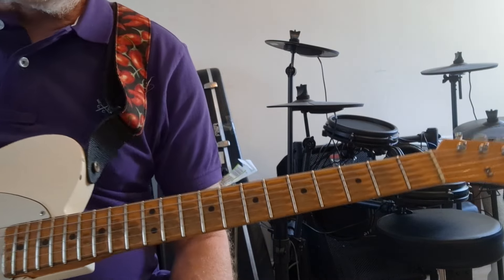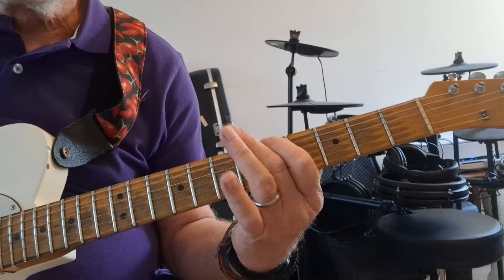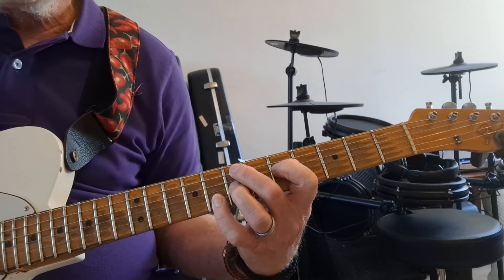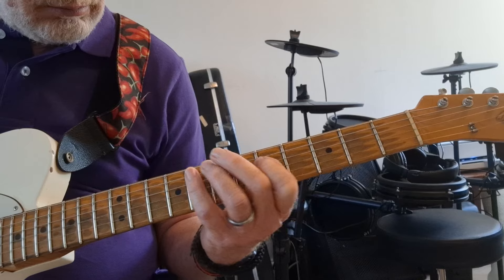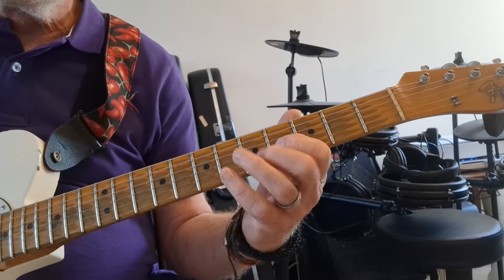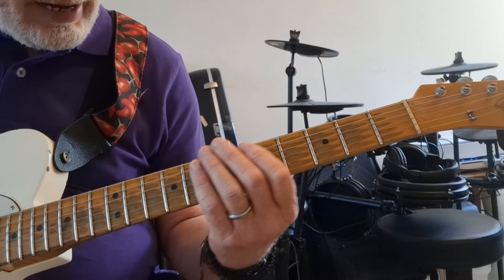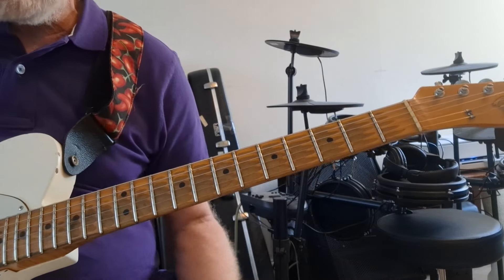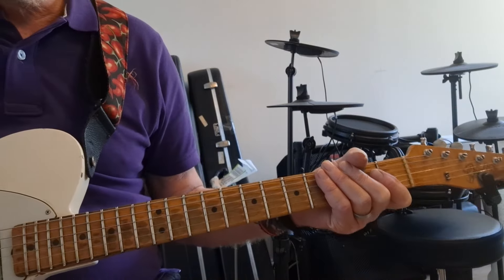A minor pentatonic scale part four. Mixing Am , Dm and Em pentatonic in one position.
There are three minor chords in the key of A minor. Am Dm and Em. Here we can mix the minor pentatonic for each one together at the 5th fret. this idea can be followed all over the fingerboard.